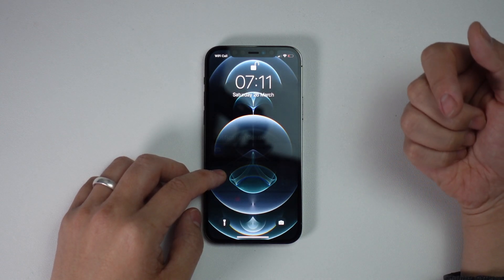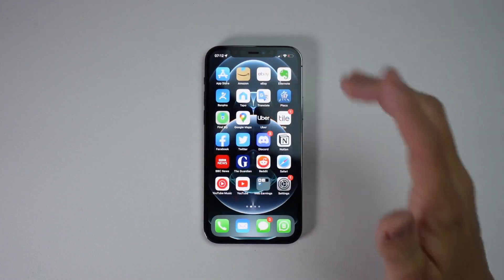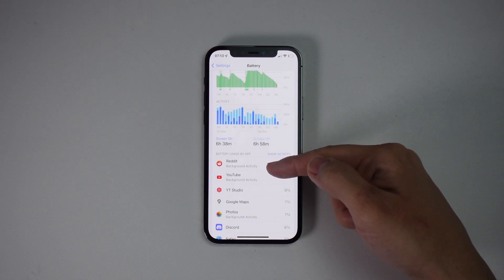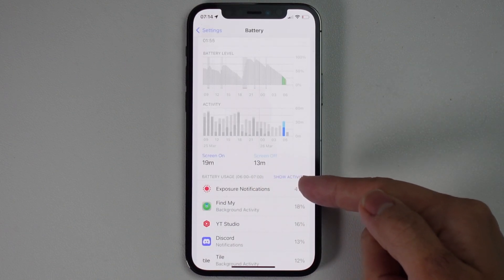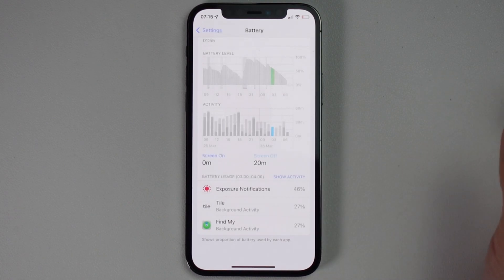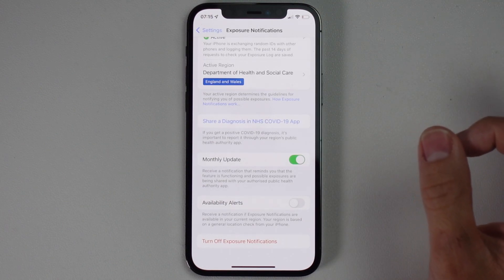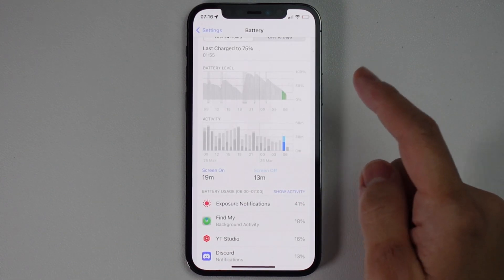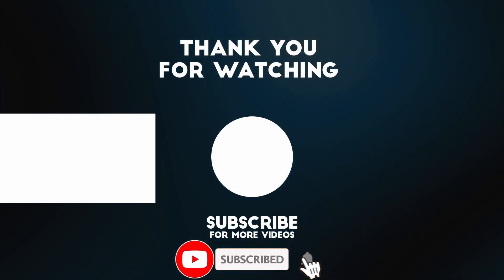How To Fix iPhone Battery Drain! Find Apps Using Most Power (Hint: Exposure Notifications)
Quick video on how to identify iPhone battery drain issues using the Battery settings menu and seeing which apps are using the most power. In this case we disabled Exposure Notifications which was using up to 41% of all the iPhone's battery.

► My Recording Setup:
►► My equipment: